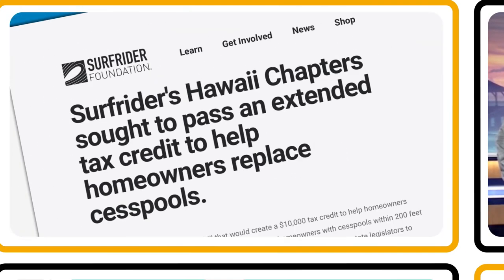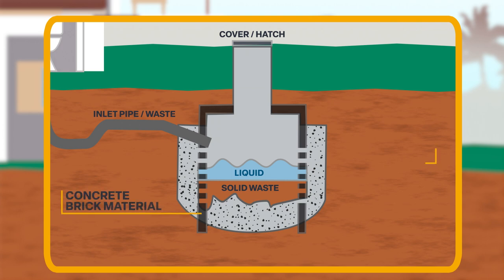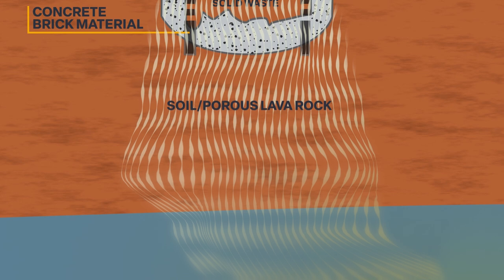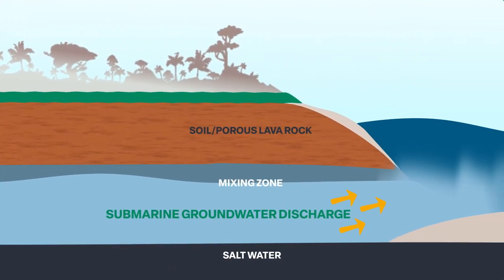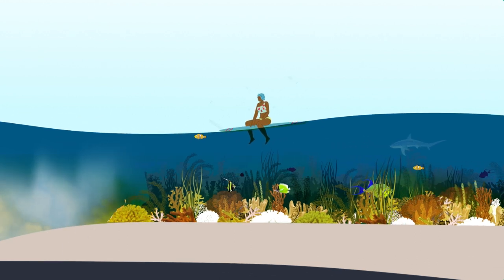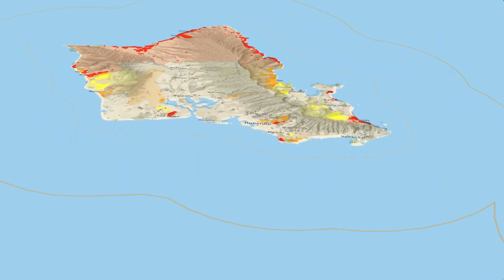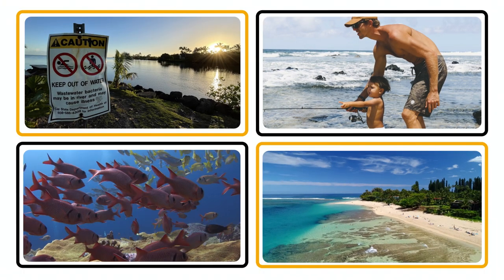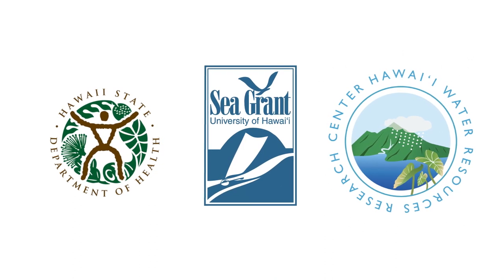What is a Cesspool?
Per Act 125 Session Laws of Hawai‘i (2017), all cesspool owners are required to upgrade, convert, or connect to sewer before 2050. So, what is a cesspool and why are we phasing them out?